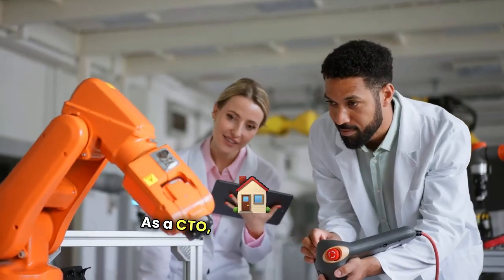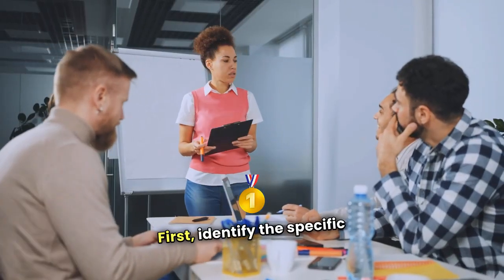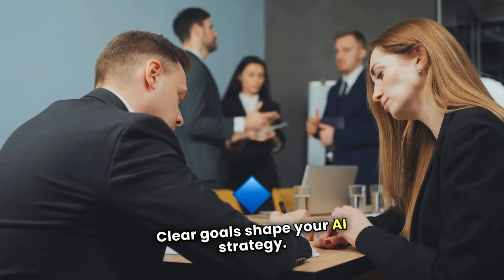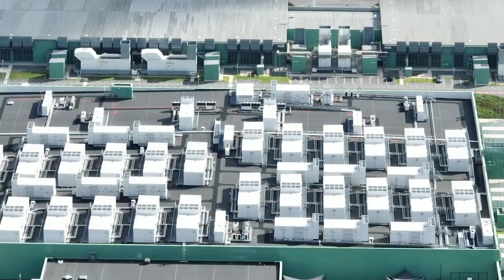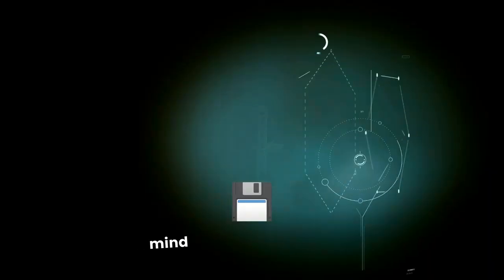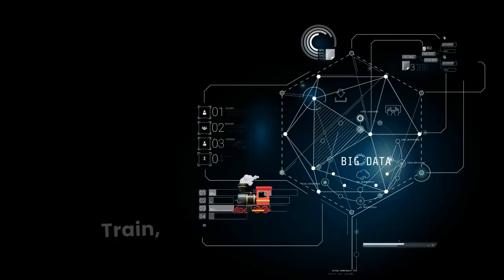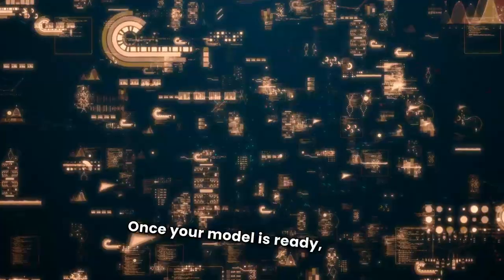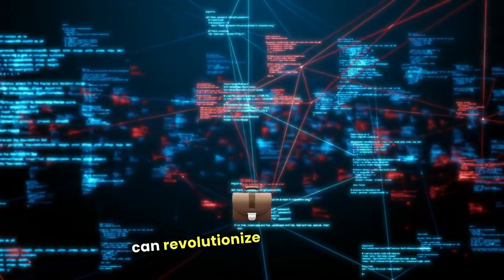Mastering AI: A CTO’s Guide to Scale Web Development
Building AI software is the new trend; with the right strategy, a CTO can contribute to building modern web development.
This video explores a step-by-step guide on how technology leaders integrate AI into web development ecosystems.
It also talks about improving scalability while driving measurable business growth.
If you are a budding CTO looking to learn and explore AI, this guide is your roadmap.